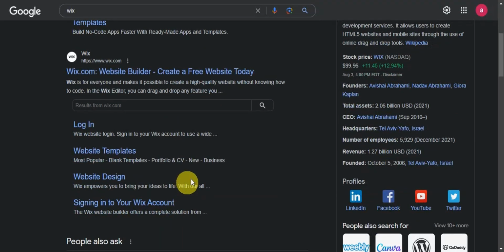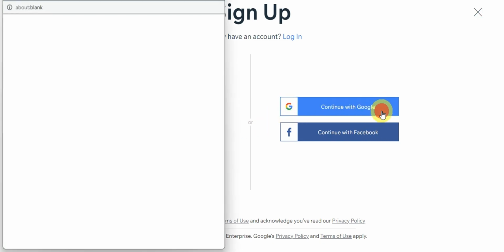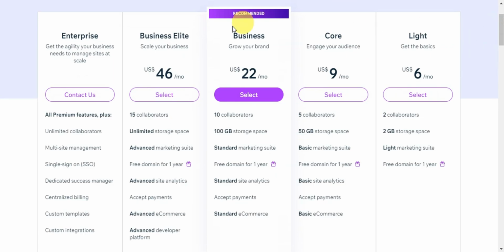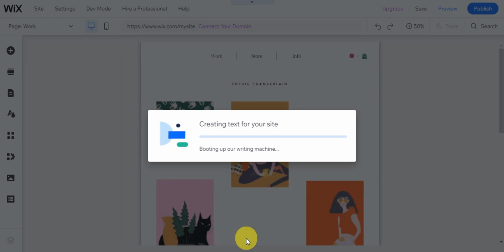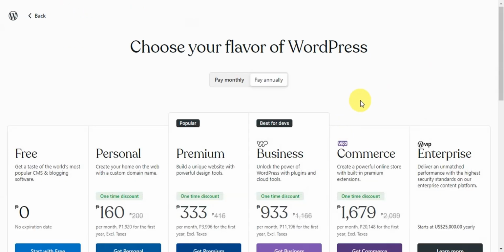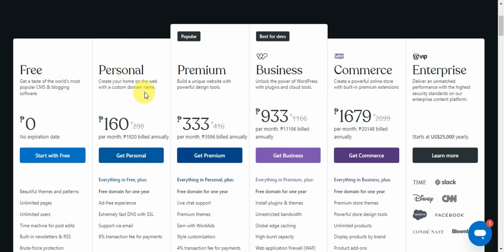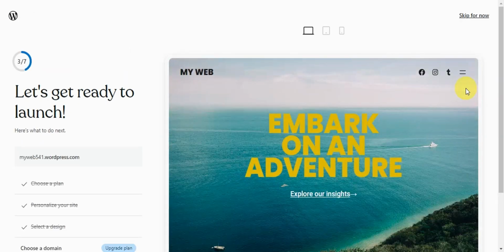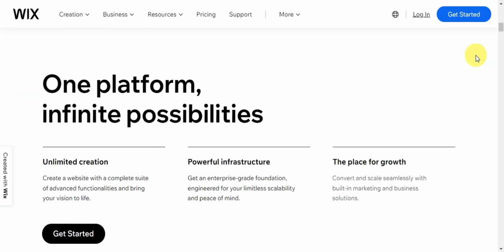WIX VS WORDPRESS WESITE (Which is Better?)